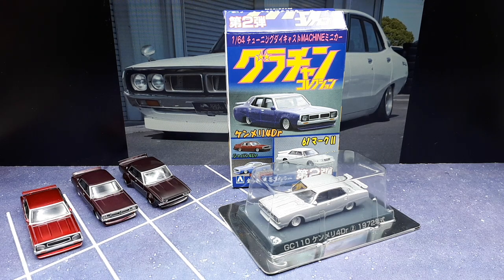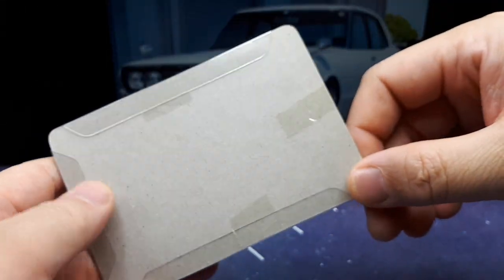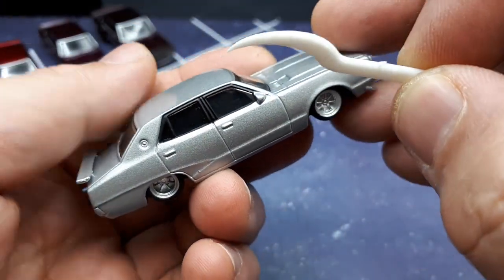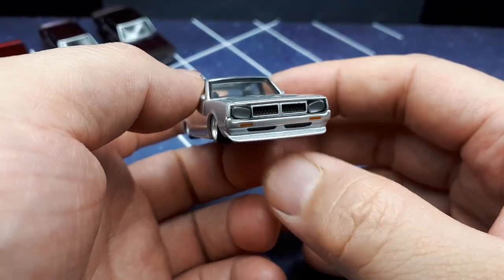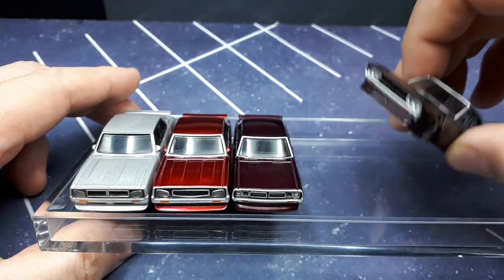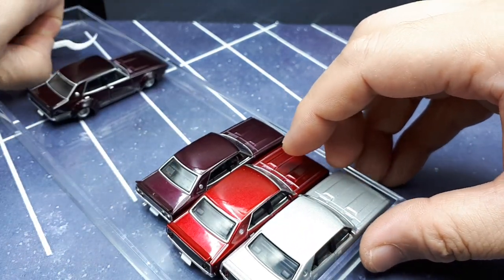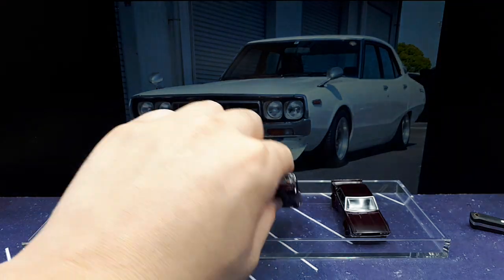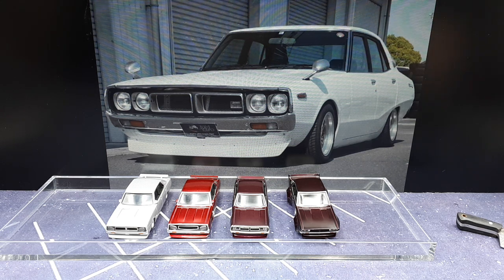1/64x4 compare Nissan Skyline GC110 Kenmeri 4 doors by Aoshima Grachan , diecast car model review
Comparing 4 door Kenmeri Skylines from the Aoshima Grachan collections.  Do more variations exist?